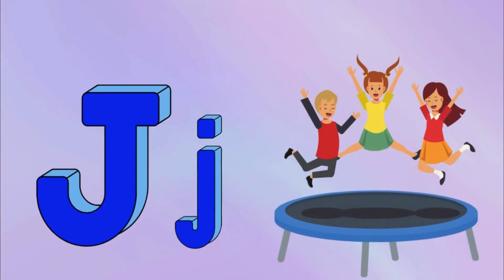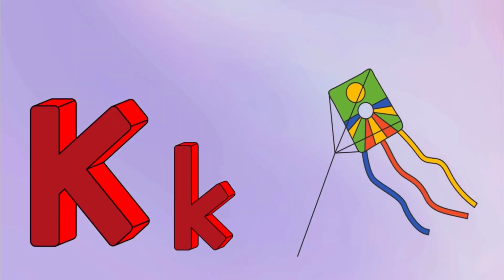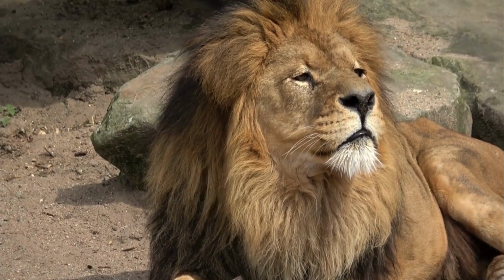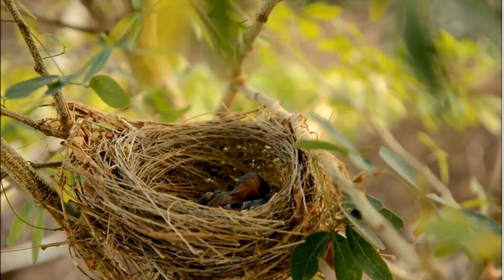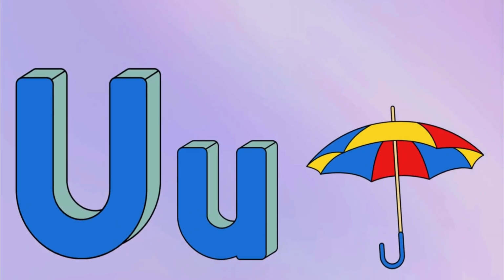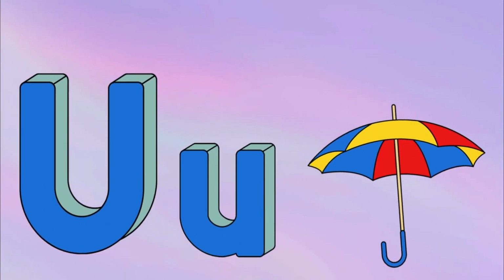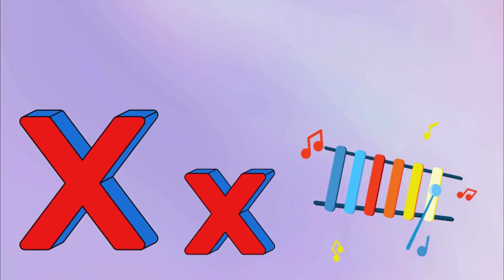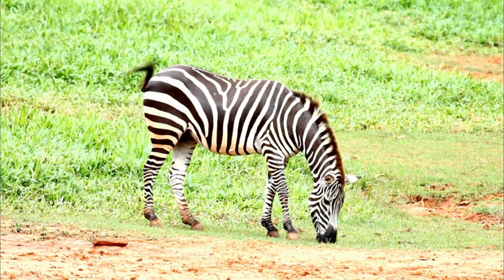Learn the Alphabet with Fun Songs! 🎶 | ABC Song for Kids | A is for Apple, B is for Ball & More! 🍎⚽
🎶 Ready to make learning the alphabet FUN and easy? In this engaging video, your little one will sing along to catchy tunes and learn their ABCs with colorful animations! From A is for Apple to Z is for Zebra, each letter comes to life with exciting visuals and words that will help toddlers and preschoolers connect letters to real-life objects. This educational adventure will keep your child entertained while mastering the alphabet!

💡 Why your child will love it:

Catchy songs for each letter that will have your child singing all day!
Vibrant animations that make learning fun and memorable.
Easy-to-follow visuals and simple words that build language skills.
Perfect for toddlers, preschoolers, and anyone just starting to learn the ABCs. 🎉 If you want to help your child get ahead in their learning journey, this video is the perfect place to start!